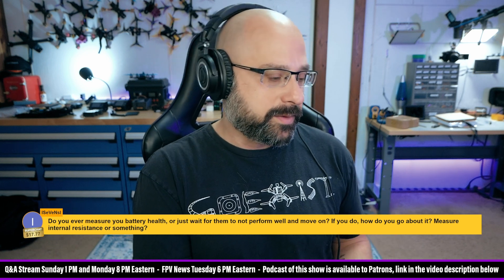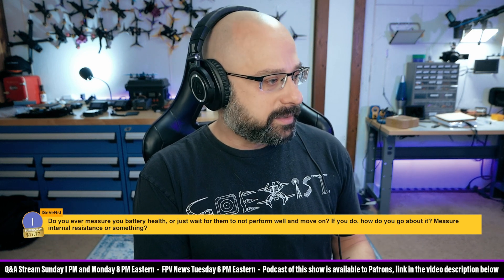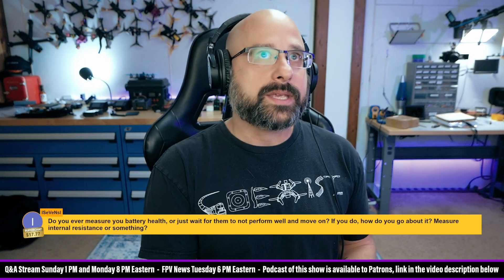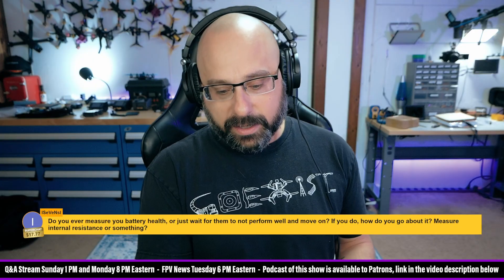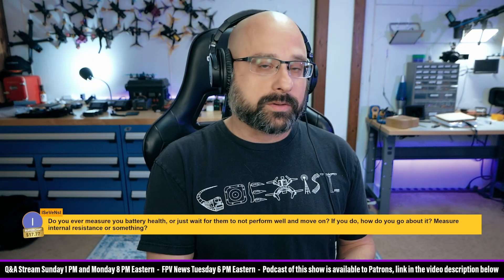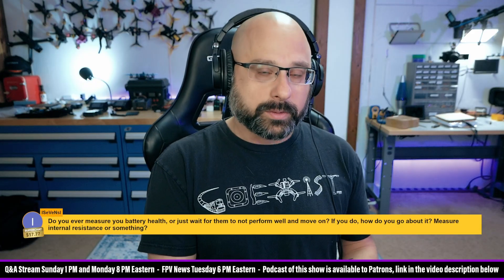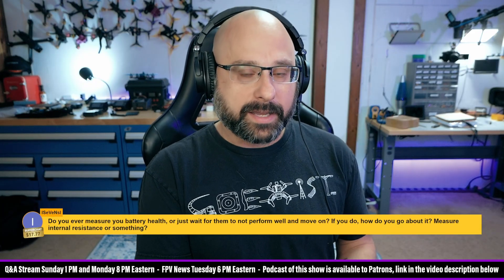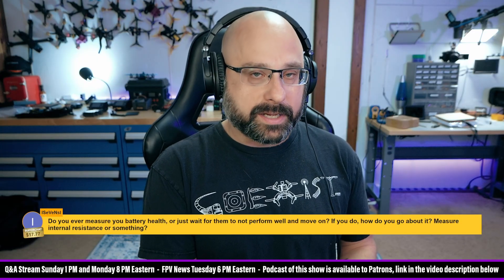How Do I Know the Health of my Lipo Batteries in FPV? Internal Resistance? - FPV Questions